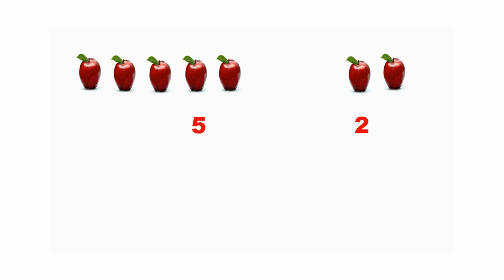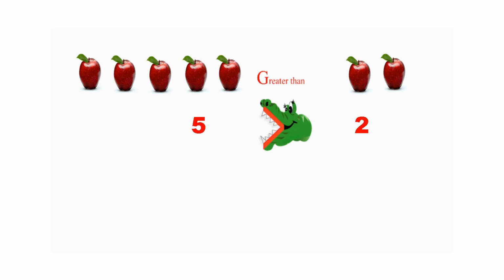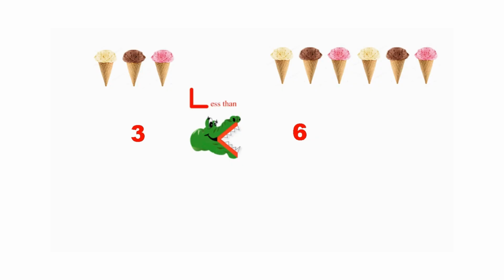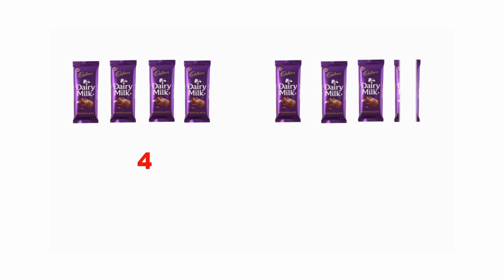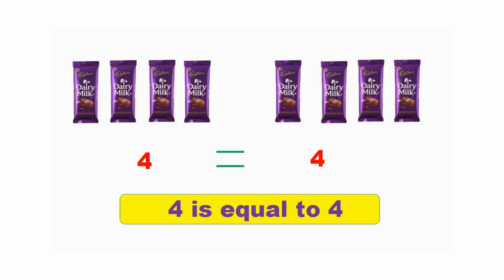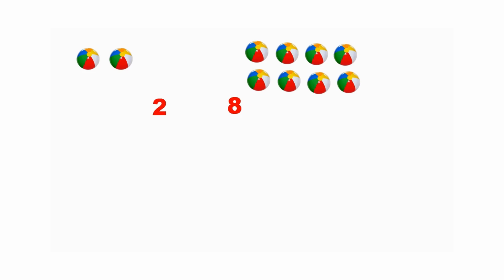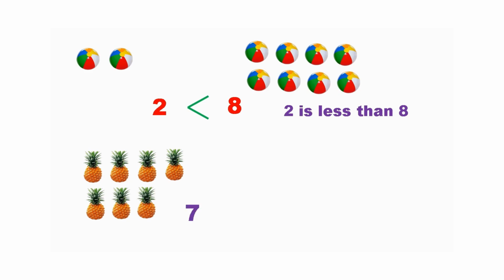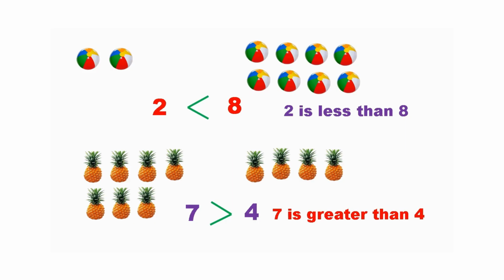Greater Than Less Than for Kids | Compare Numbers Grade 1 Maths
Greater Than Less Than for Kids | Learn to Compare Numbers in a fun and easy way!

In this Grade 1 / Class 1 Maths lesson, kids will learn how to compare numbers using Greater Than Less Than  and Equal To (=) with simple explanations and fun examples.

This beginner-friendly math video for kids helps children easily identify bigger numbers, smaller numbers, and equal numbers through colorful visuals and easy practice questions.